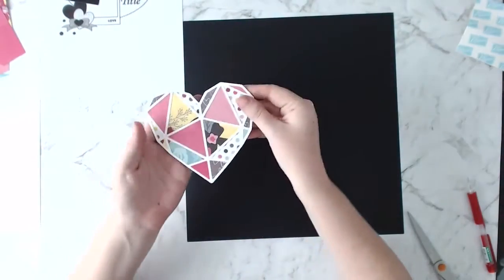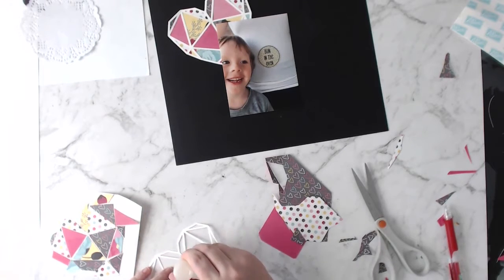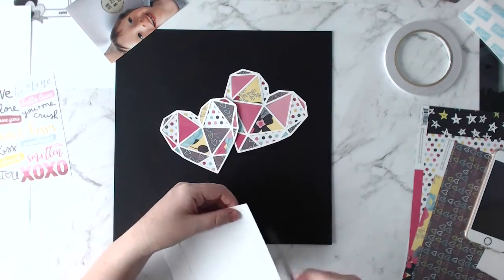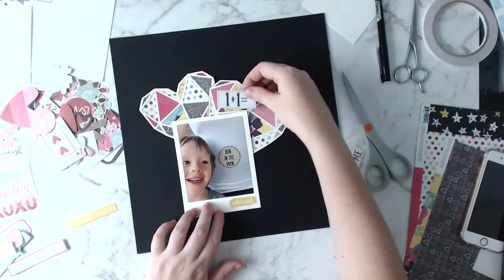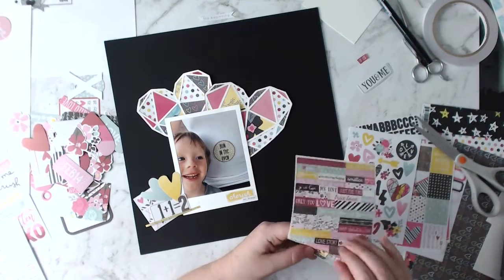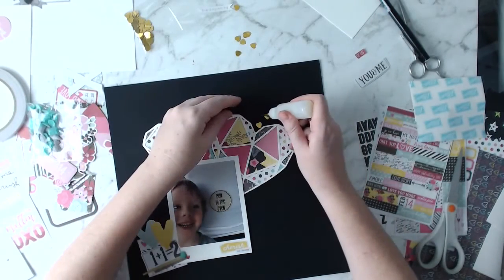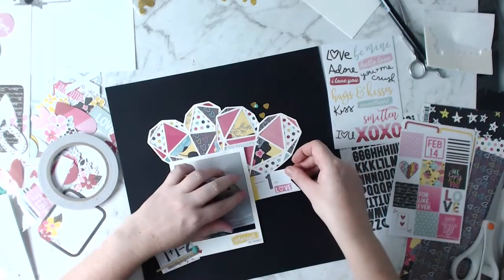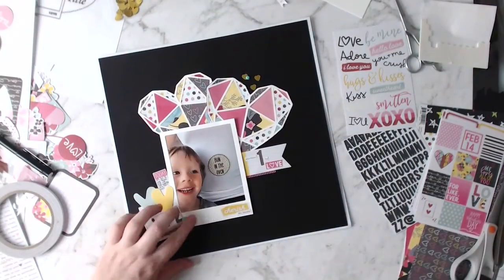Layout Process video ~ Layout #5 ~ Another 1 to Love